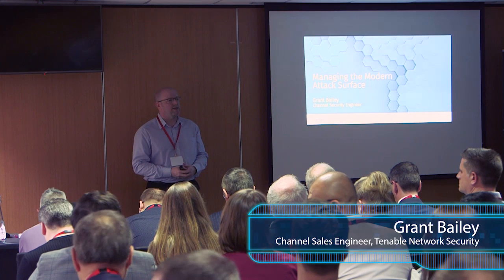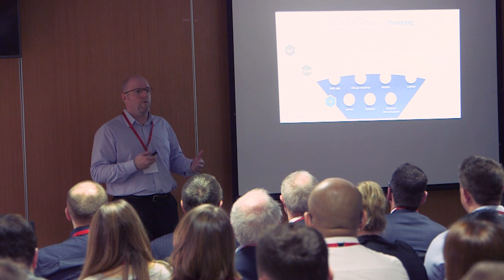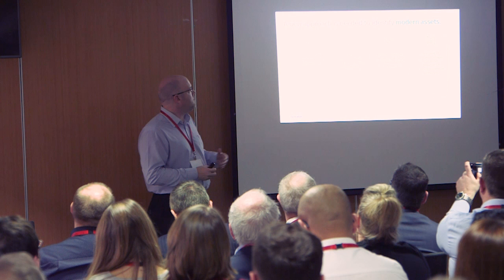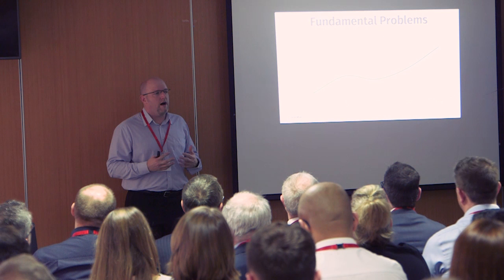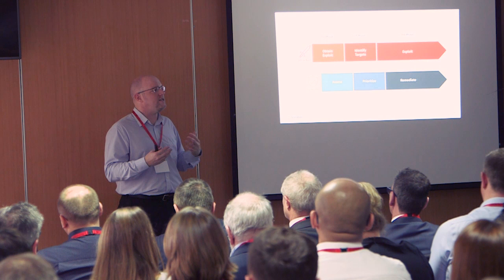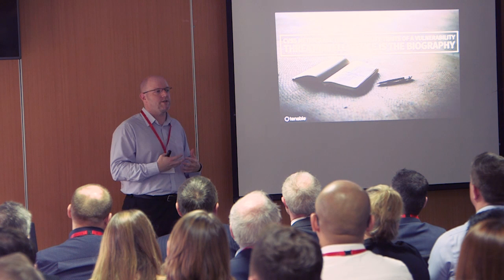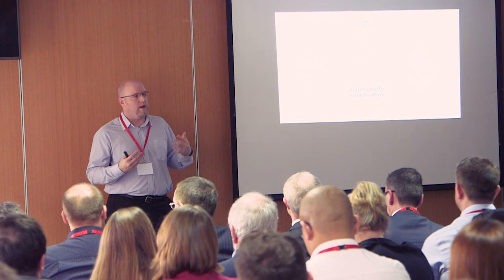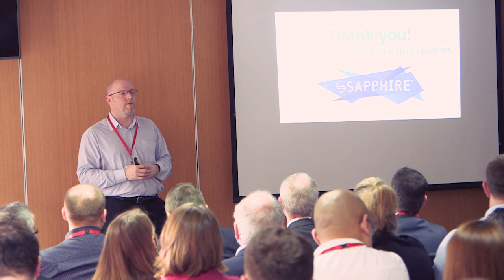CyberEurope 2018 Stream 2 Grant Bailey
Managing the Modern Attack Surface